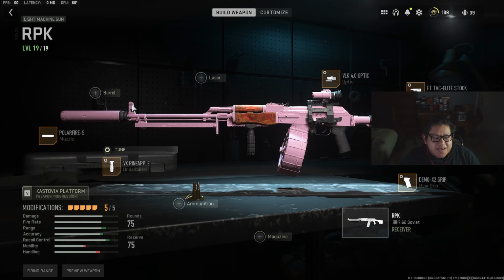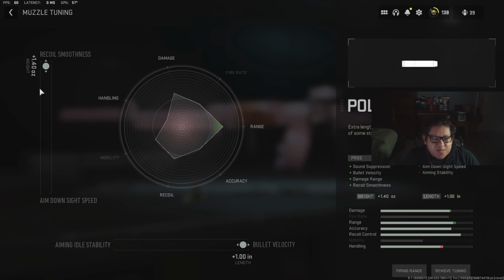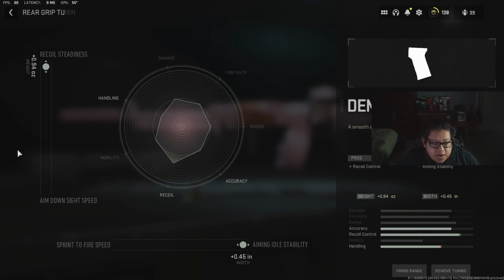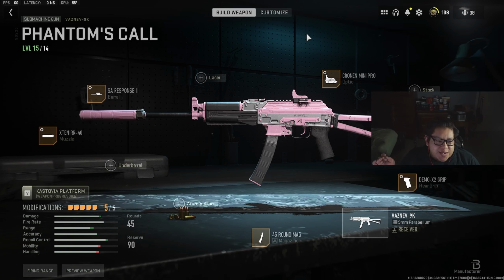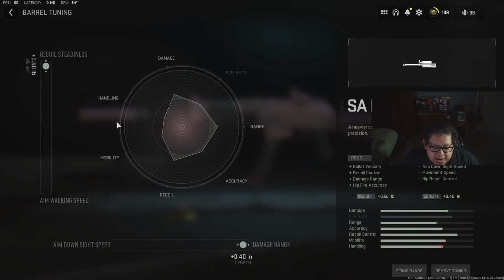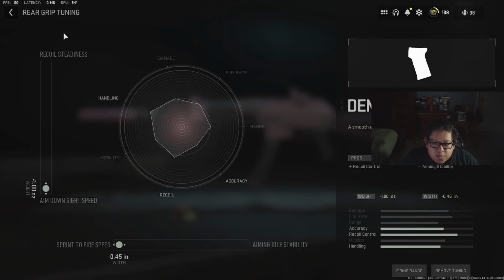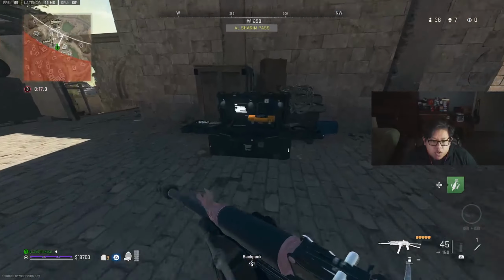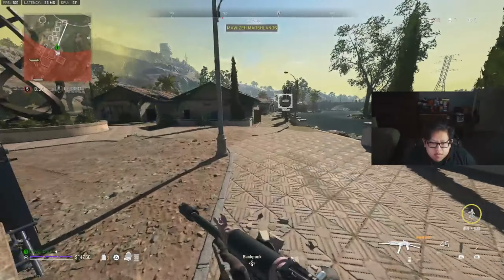Call of Duty Warzone 2 (BEST CLASS SETUP)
🔴 CURRENTLY LIVE 🔴

Time Stamp For The VIdeo

If you are new to my channel, I’m happy you clicked on my video!

Thank you very much for taking the time to watch this video. Please give your feedback as it will help me in creating future content for you all.
00:00 Introduction
00:28 Setup
02:26 Gameplay!
13:13 End screen